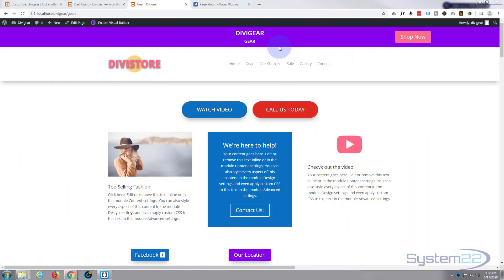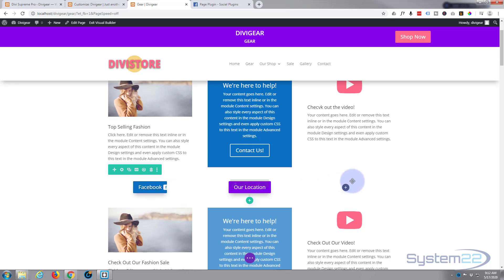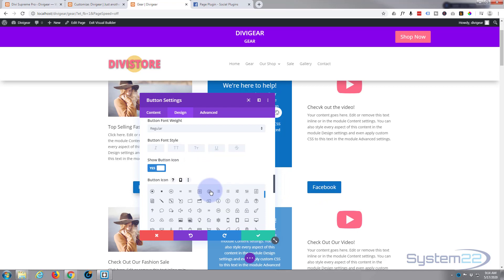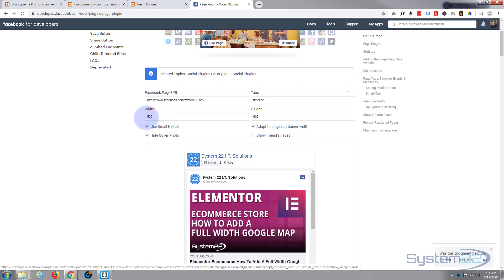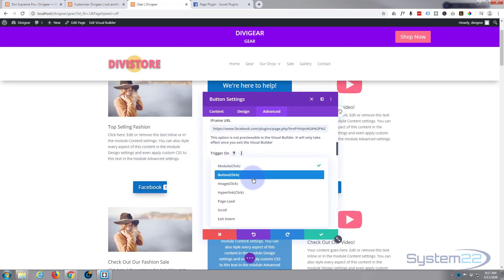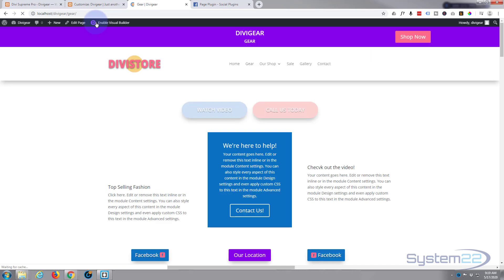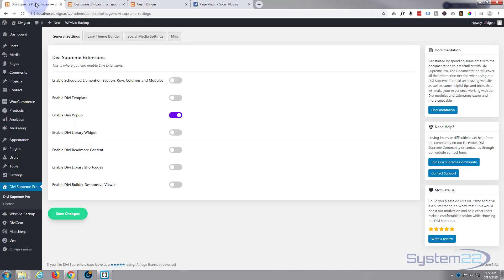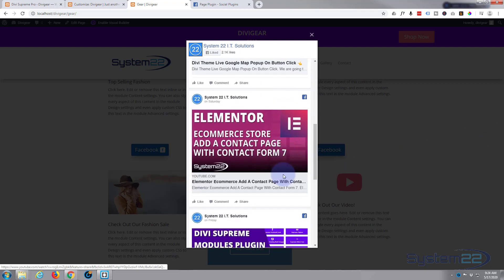Divi Theme Live Facebook Feed Popup On Button Click 😎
Divi Theme Live Facebook Feed  Popup On Button Click. We are going to be using the Divi Supreme Modules Plugin to create some great effects in this series of videos.The Divi theme from elegant themes is absolutely awesome. Whenever I have a WordPress build, it's my go-to theme every time. I have built many, many sites with the Divi theme and it just keeps on getting better. Elegant themes keeps adding features, and tools to increase your productivity, as well as ease of use and site load speed. So if you are building a WordPress site I recommend you give it a try. I am pretty sure you will not be disappointed!

CSS code used today:

et_pb_button_2.mfp-content {
       min-height: 800px;